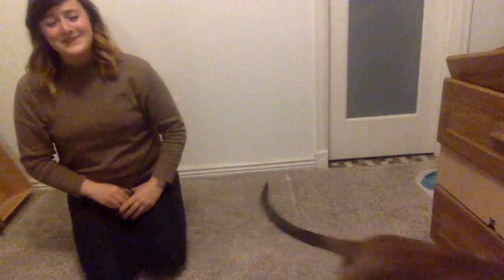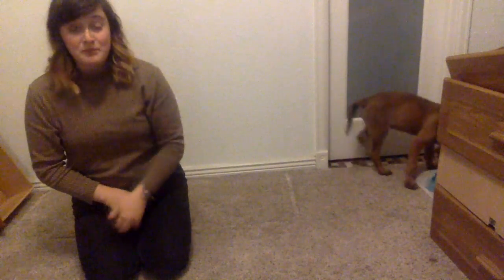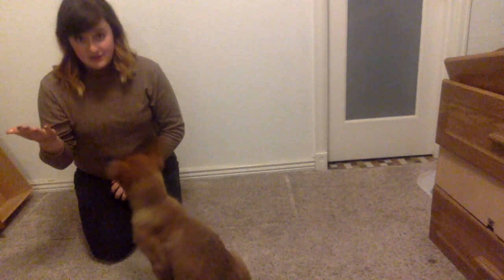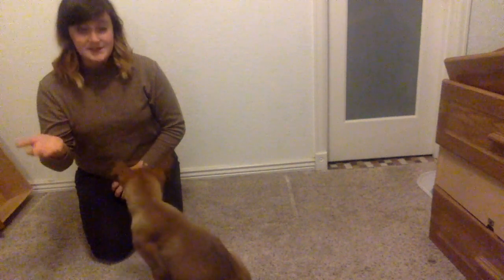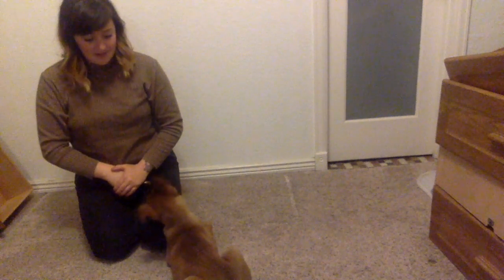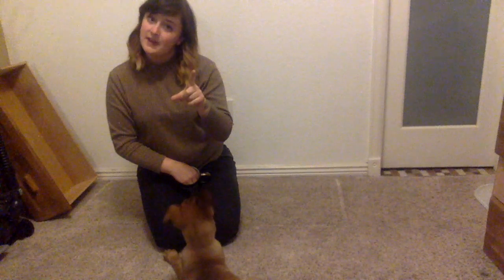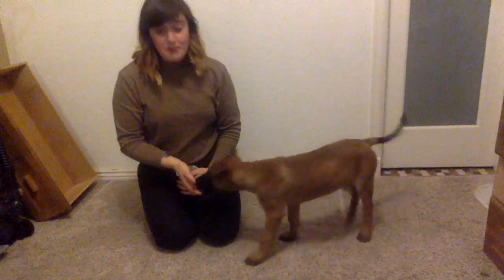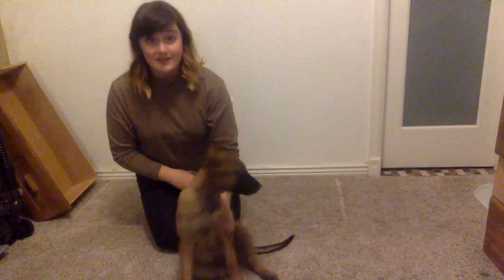The First Thing to Teach Your Puppy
What is the Average Joe missing from their training program that professional trainers insist on? Watch our video to find out!